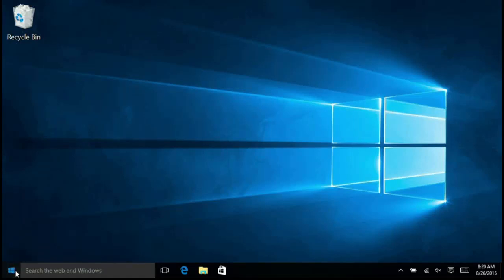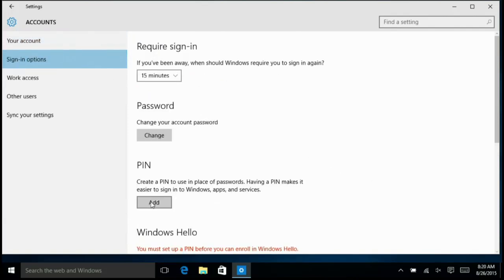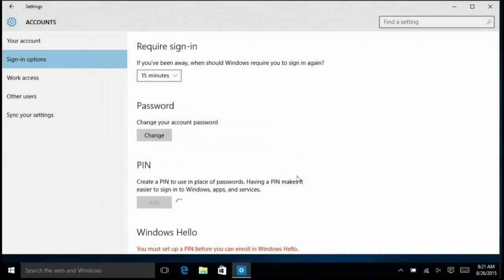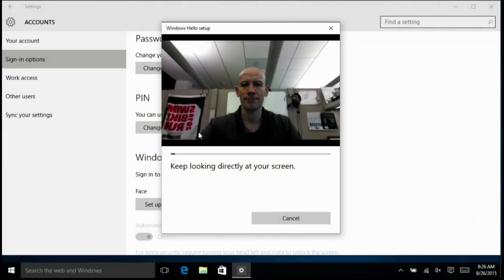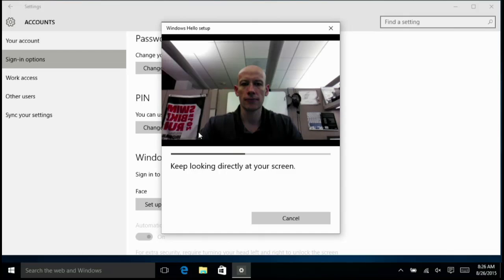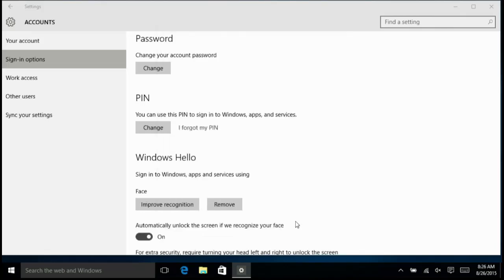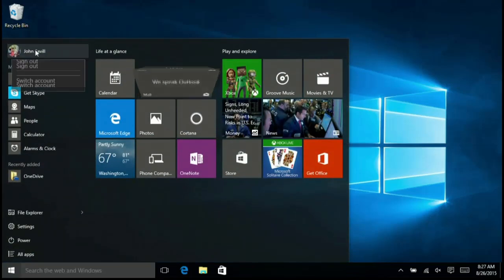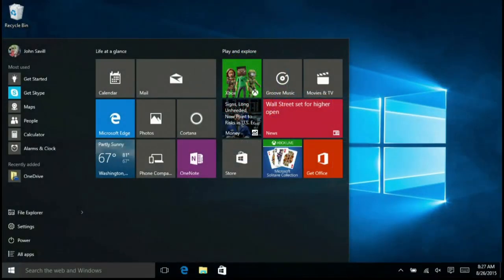90 second Windows Hello demo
In this video Windows Hello is configured and used.